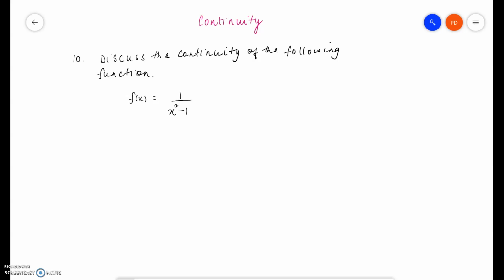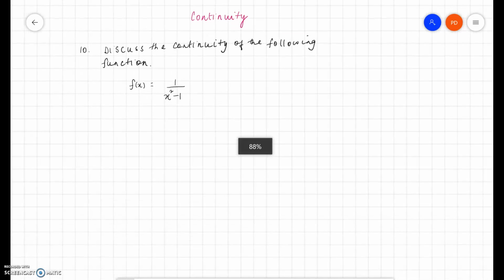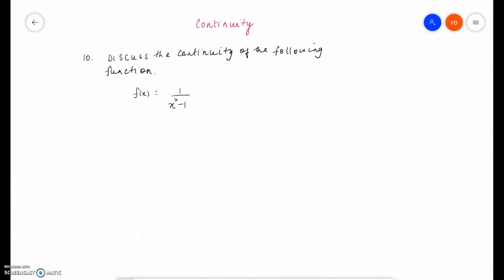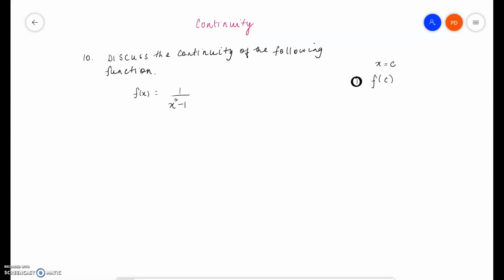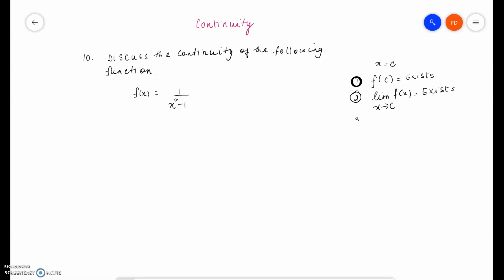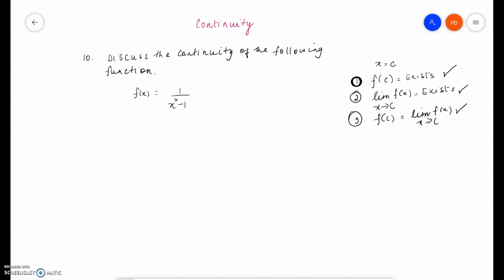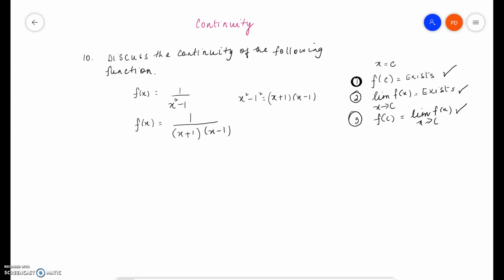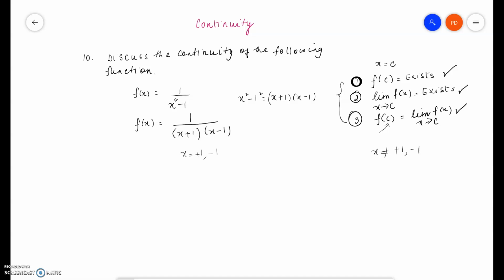Section 3.2 Continuity of a Rational Function